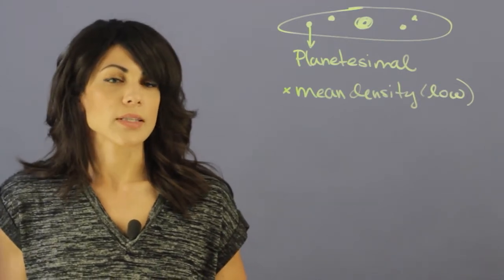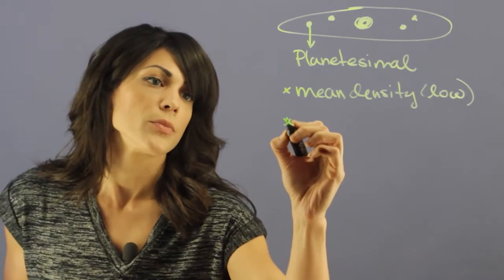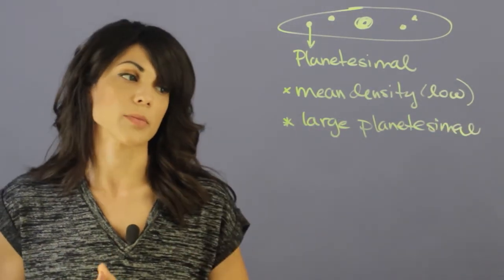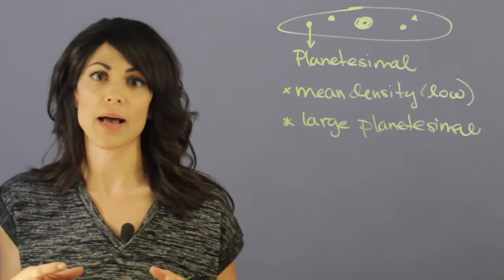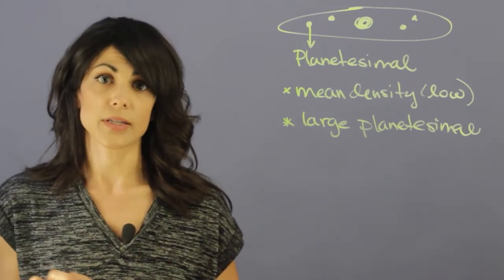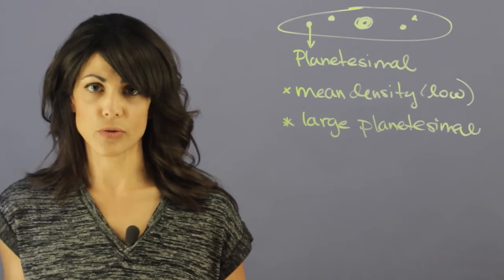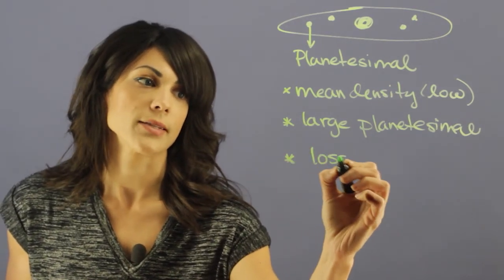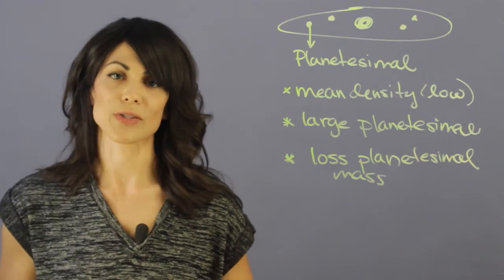The Origination of Neptune : Astronomy & the Solar System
The origination of Neptune is important to know for a variety of different reasons. Find out about the origination of Neptune with help from an experienced educator in this free video clip.

Series Description: The solar system is one of the most unique and interesting topics that we as humans have the pleasure of studying. Learn about astronomy and the stars with help from an experienced educator in this free video series.